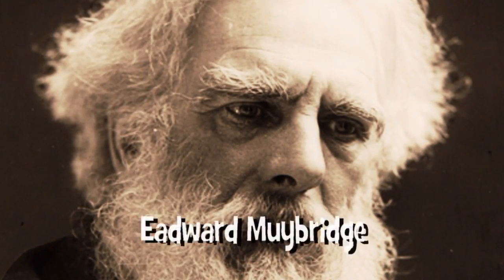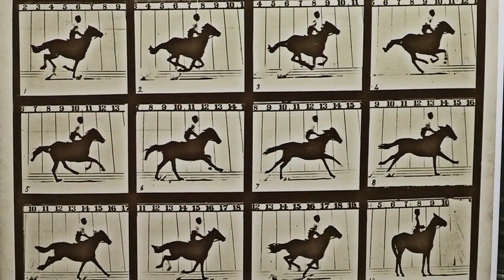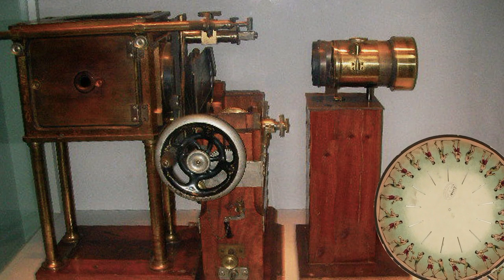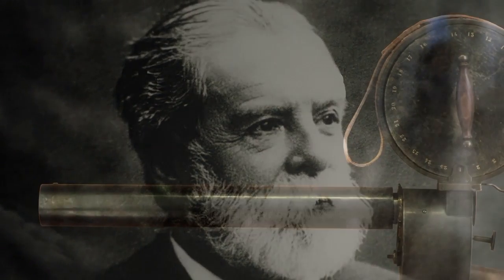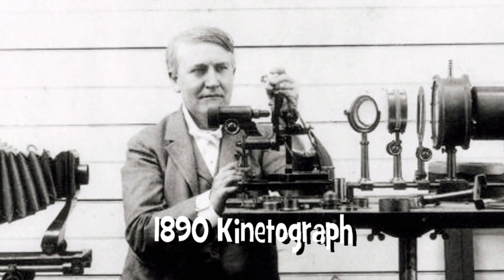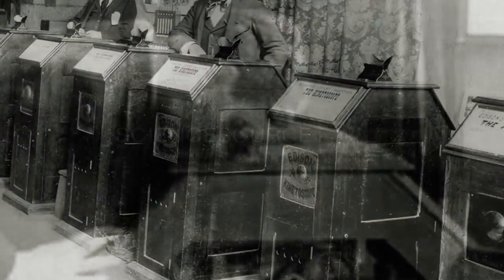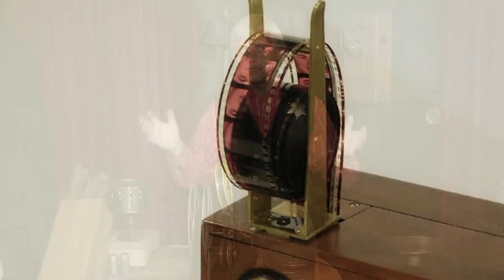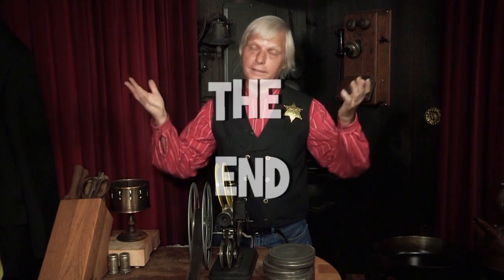"Sheriff Stephen J's brief history of motion pictures" - Slouch Snippet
Sheriff Stephen J. gives a quick history of the beginning of motion pictures from 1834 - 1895.  This is a quick abridged segment taken from episode 72 of "The Children's Corner," titled, "Home Movie Munchies."